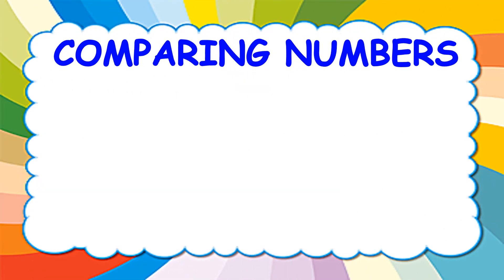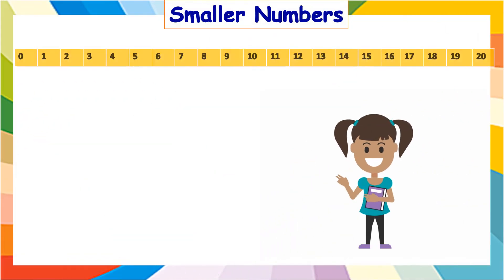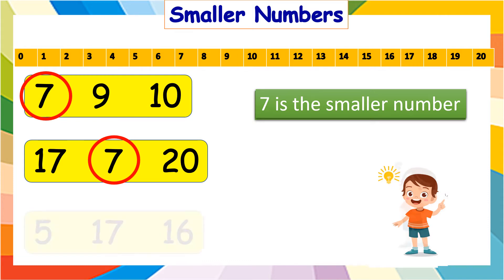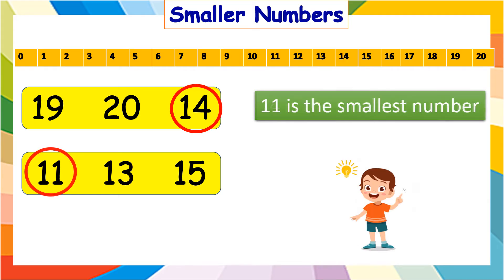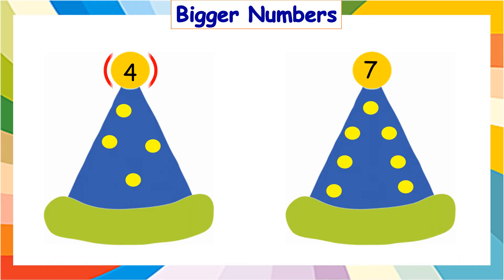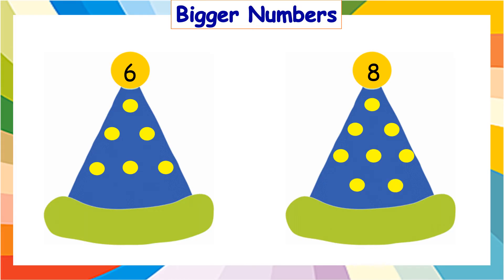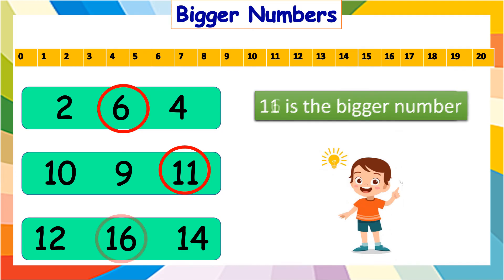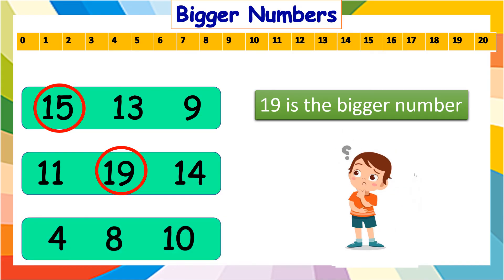Bigger Number | Smaller Number | Basic Math for kids | Grade 1 | Maths Lesson - CBSE / NCERT